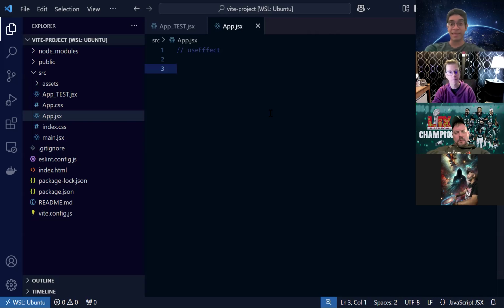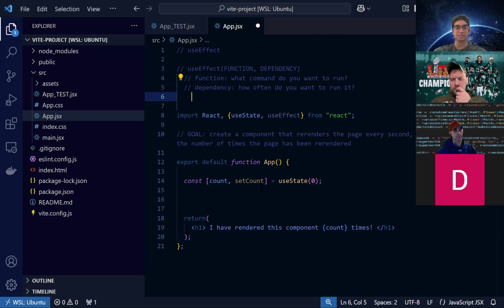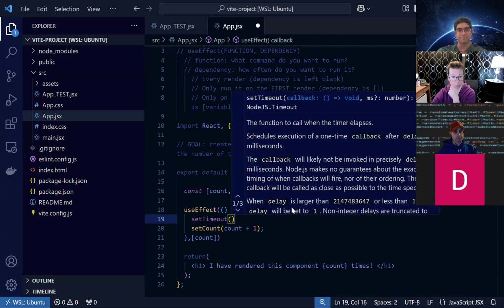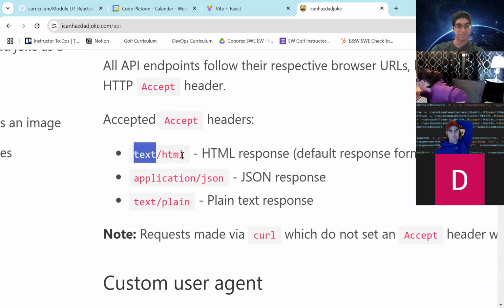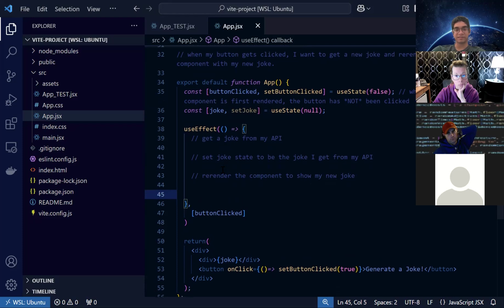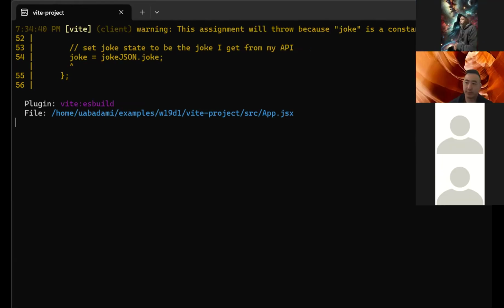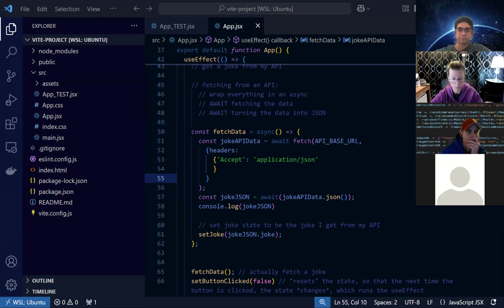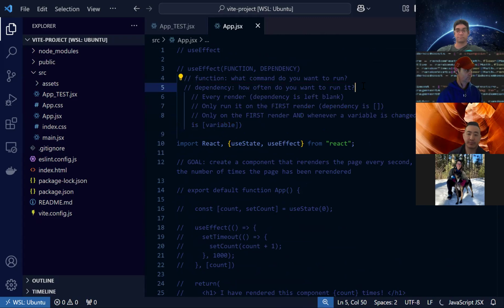W19D1: useEffects in React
Date (Februar, 10, 2025)